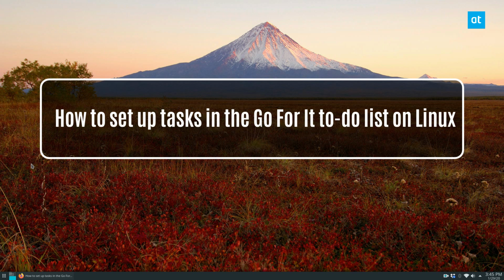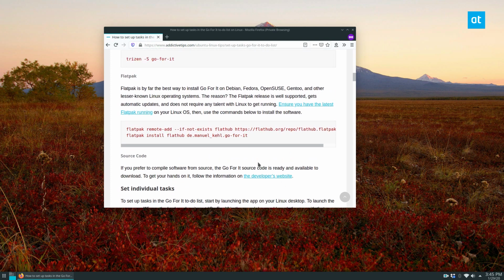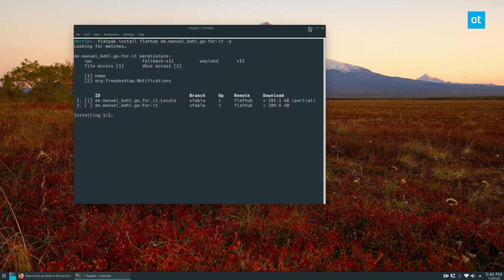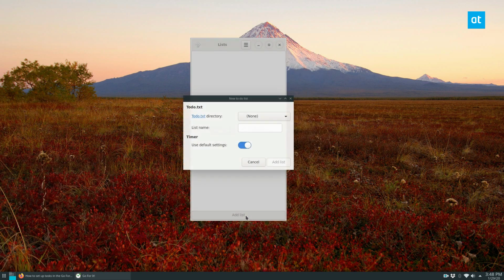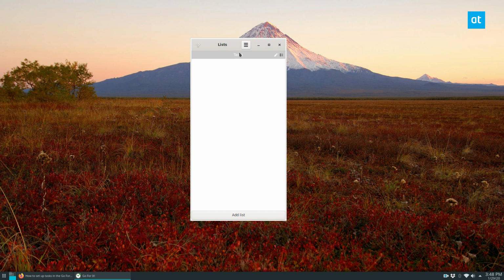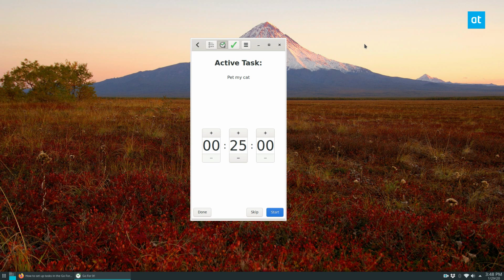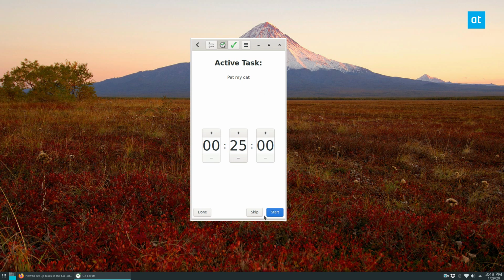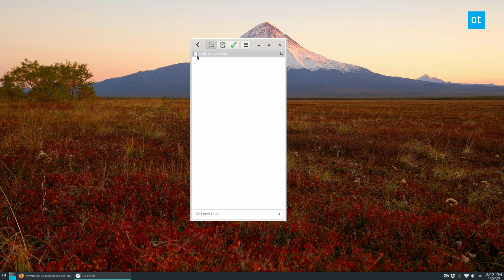How to set up tasks in the Go For It to-do list on Linux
Go For It is a great task tracker/to-do list for Linux. It supports task lists, an “active task” mode that can keep you focused on work, and much more. Here’s how to use it to set up tasks on your Linux PC.